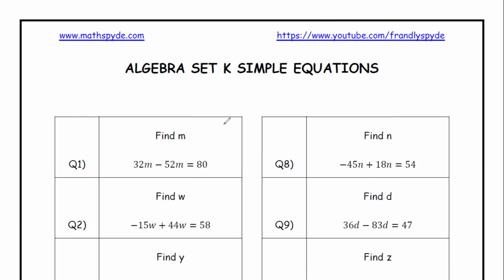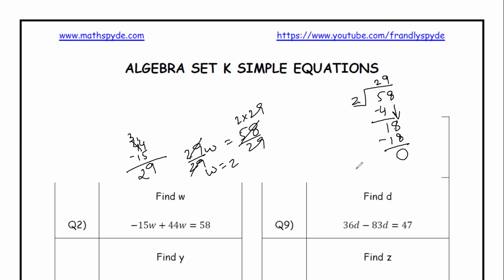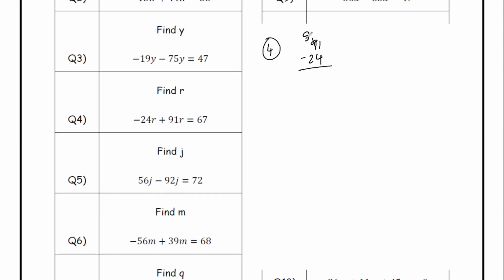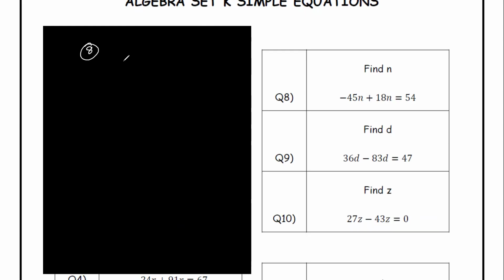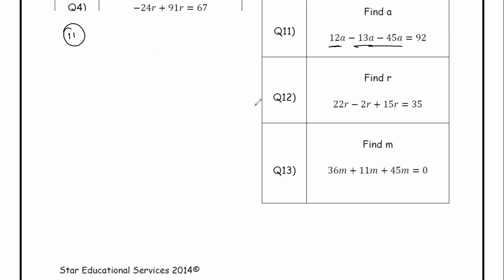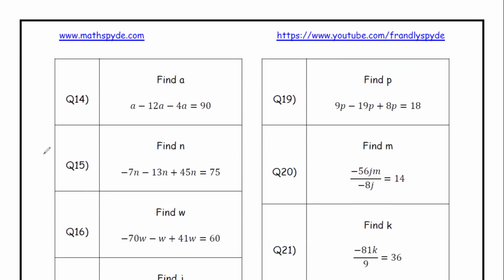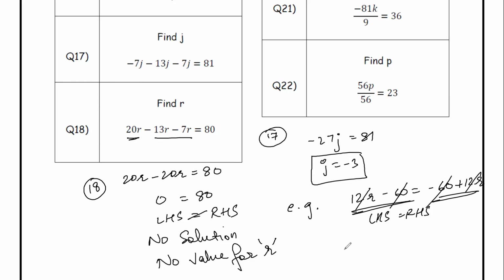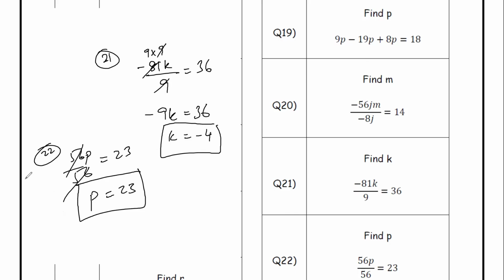ALGEBRA SET K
Link for Algebra Set K Simple Equations Worksheet